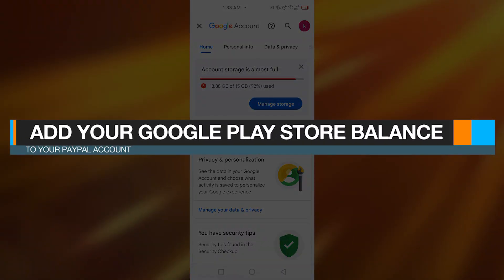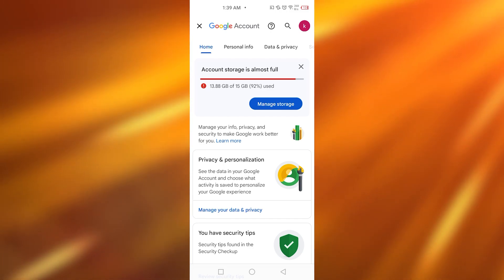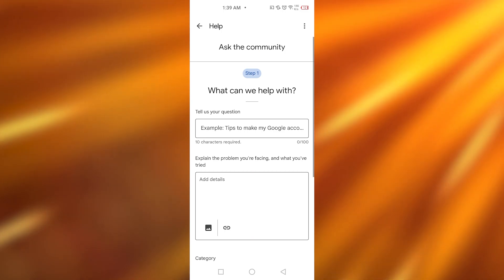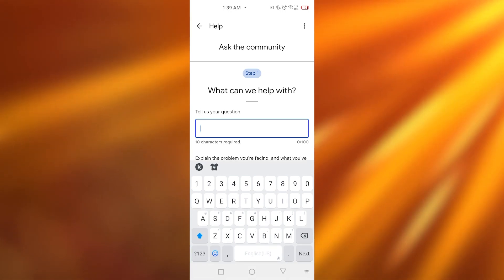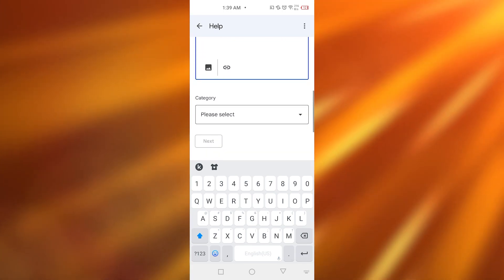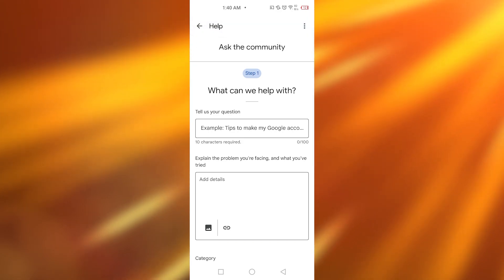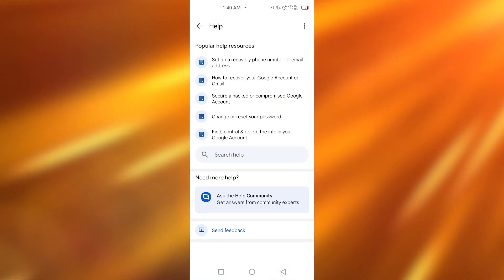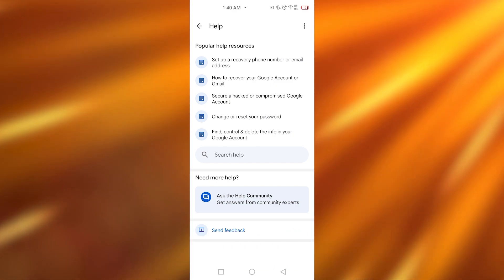How To Transfer Google Play Store Balance To Paypal Account (Full Guide) 2022